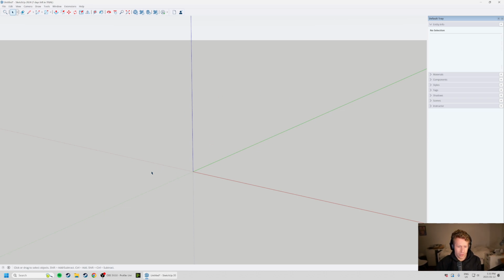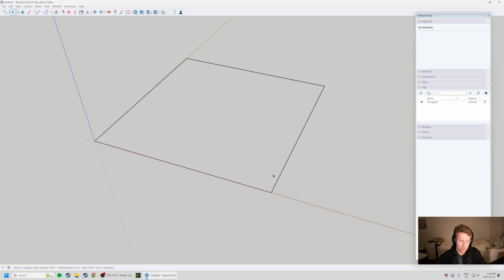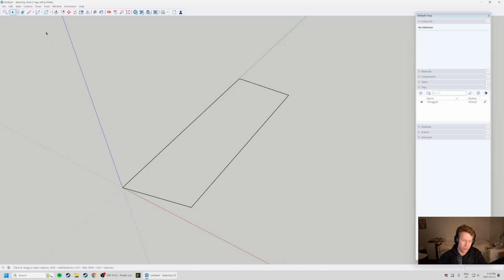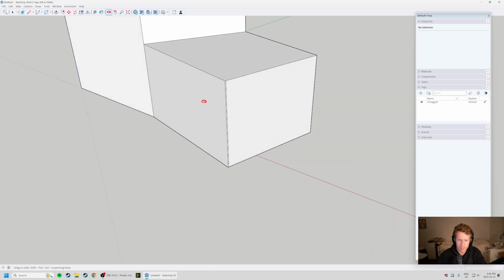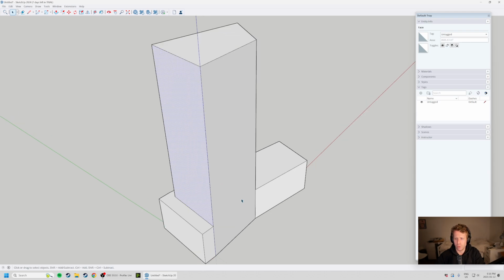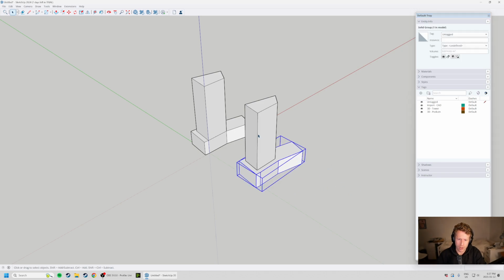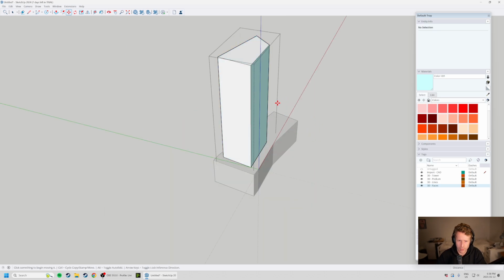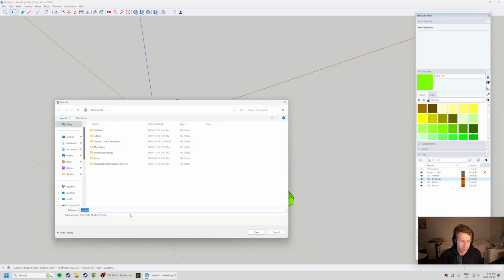ARC 316 - Sketchup Tutorial - Crash Course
Crash course in Sketchup modeling for ARC 316 at Humber College. Basics of Navigation, Modeling, Massing, Manipulation, Tagging.

Questions or comments-- leave me a note!